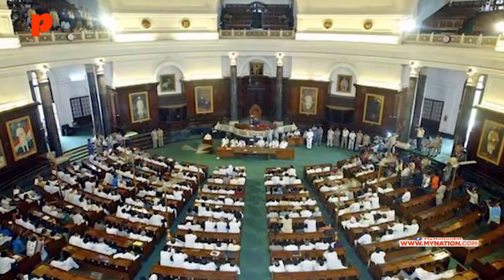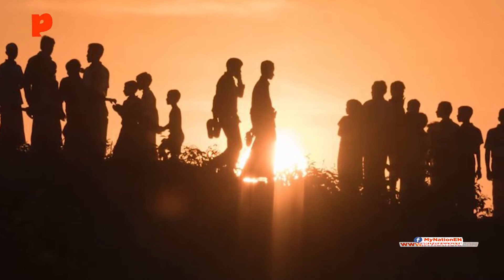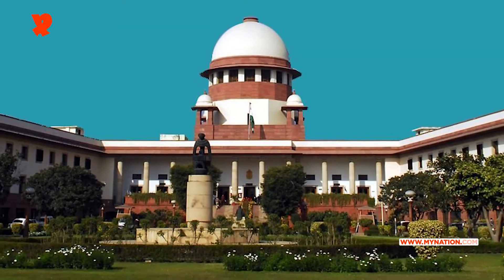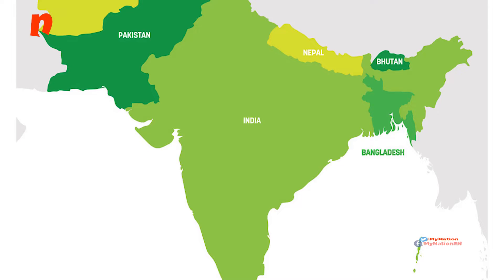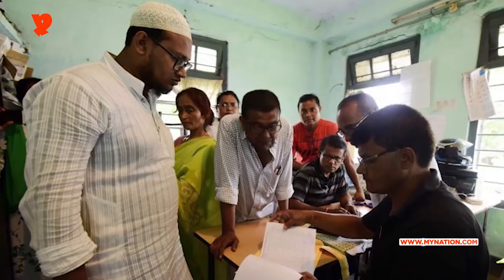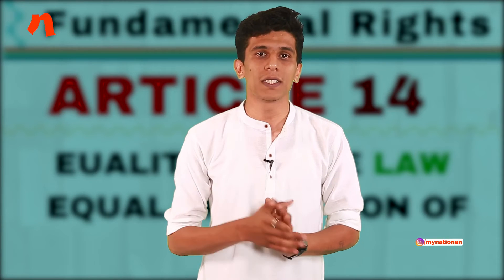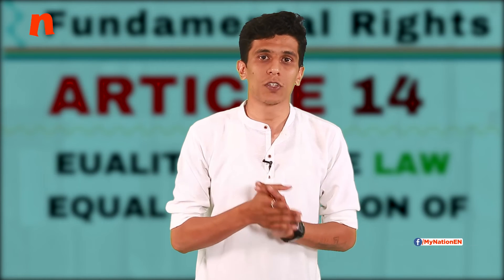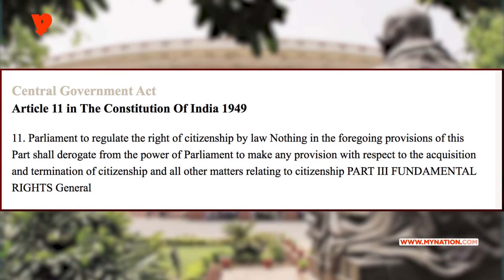Why Citizenship (Amendment) Act will pass legal scrutiny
The Citizenship (Amendment) Act has been challenged in the Supreme Court. The contention is that the Act is unconstitutional and violates Article 14 of the Indian Constitution.
The question is will this Act stand the test of judicial scrutiny. Let us take a look at some of the past precedents, which would suggest that the Act would pass the legal test.